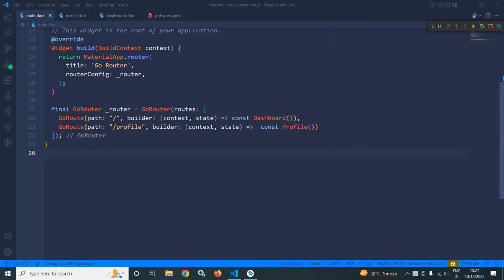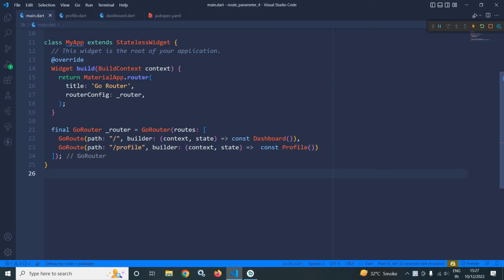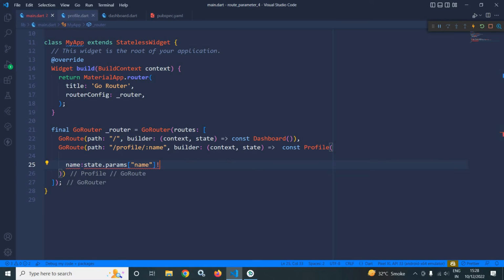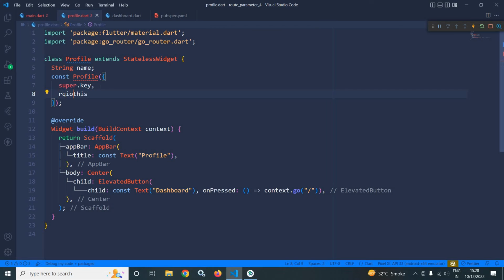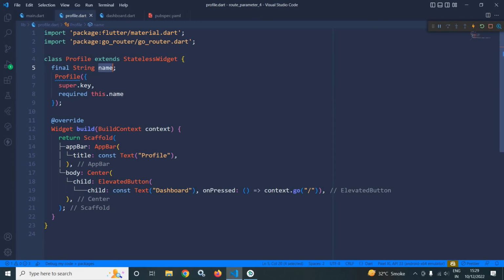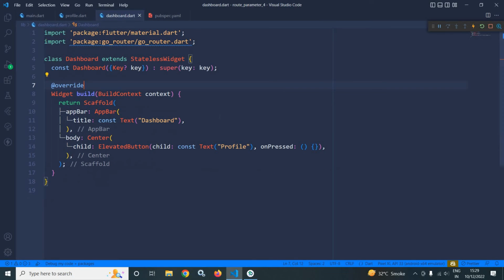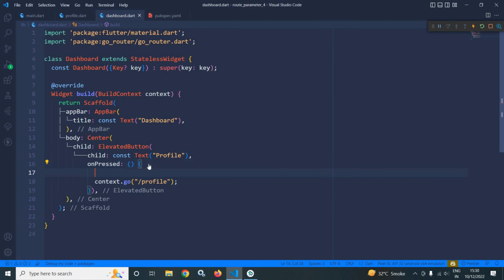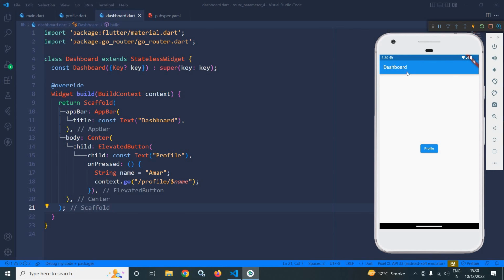#5 || Passing Parameter To Route( Route Parameter) || Flutter Go Router Tutorial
In this video I have discussed how to pass parameters to route in Go Router.